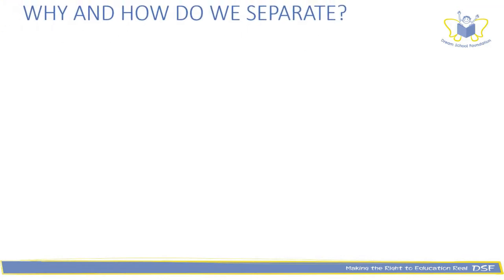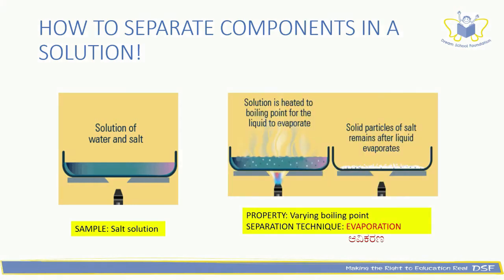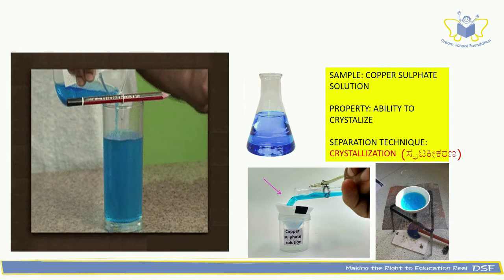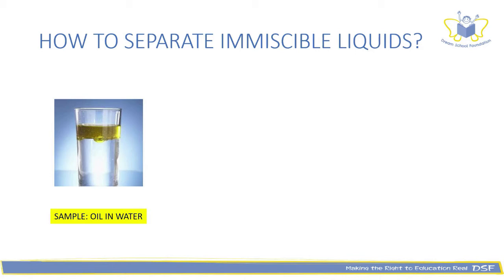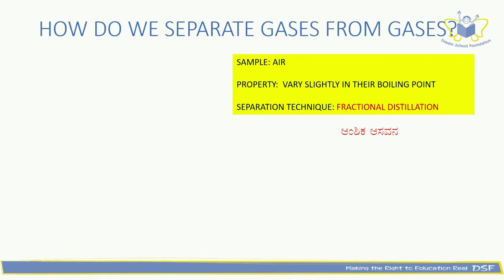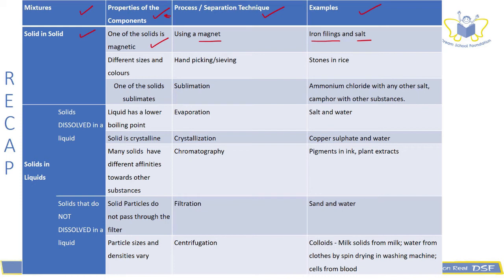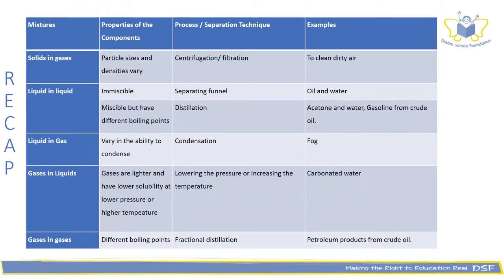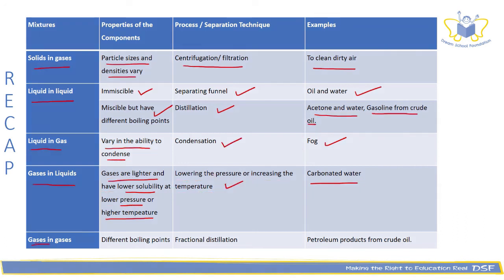9 CHAPTER 1&2 PART 5 - SEPARATION TECHNIQUES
Describes different types of separation techniques.